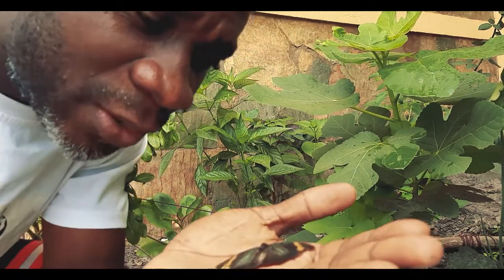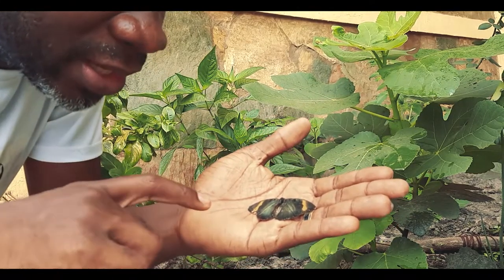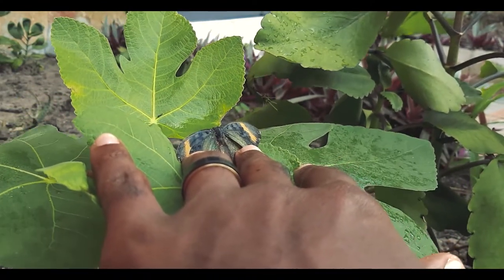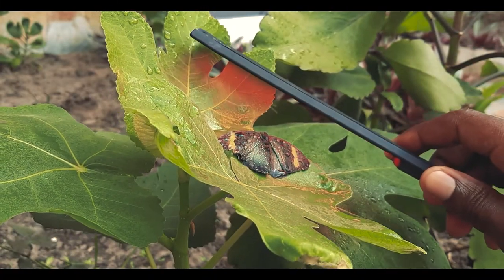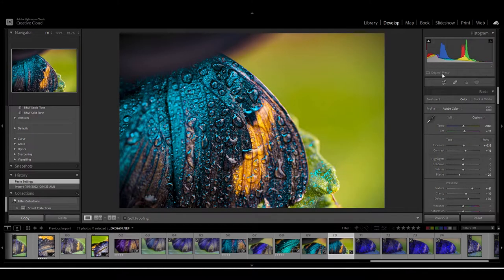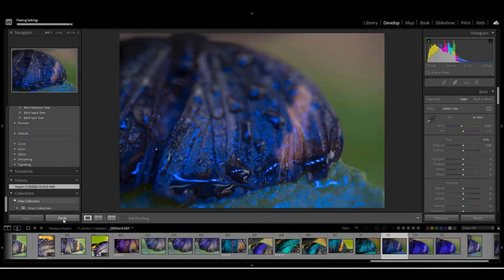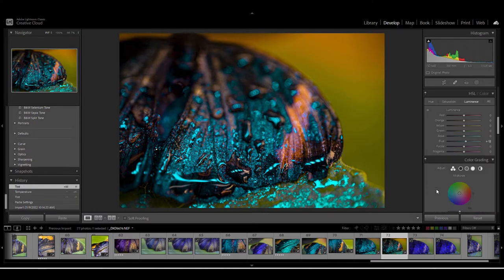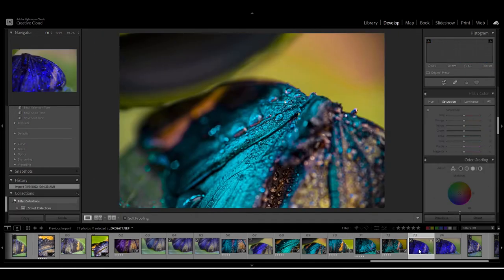How To Photograph Water On A Butterfly's Wing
Shooting a dead butterfly with the KYU-6 LED light
In this Video, I'll be showing you how to photograph water on a butterfly's wing using a small LED light, in the common spaces of your home. This technique can be applied to other objects, but we'll focus on the butterfly for this tutorial.